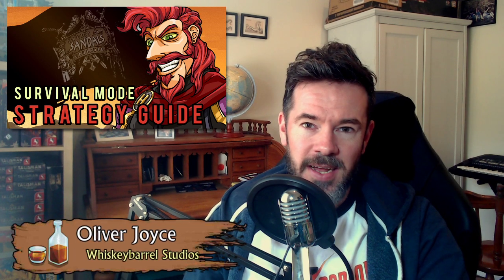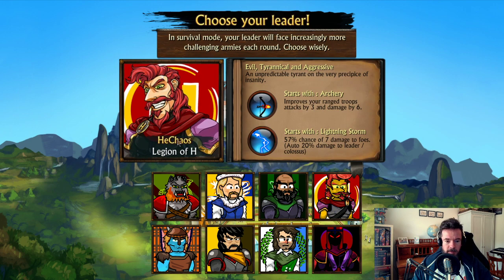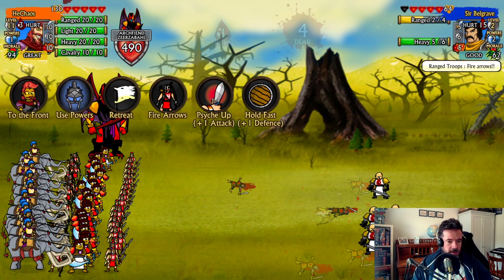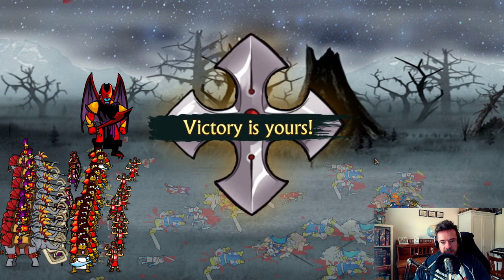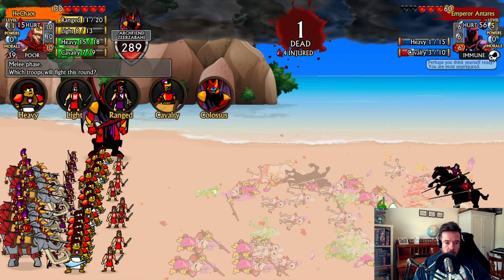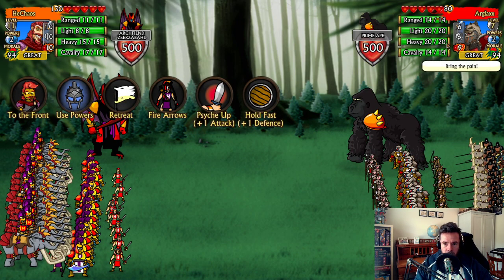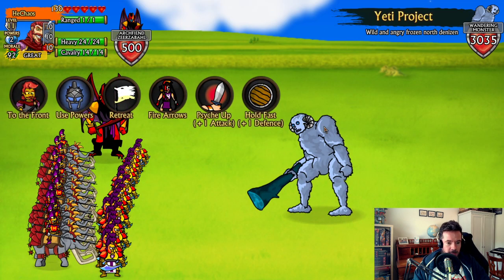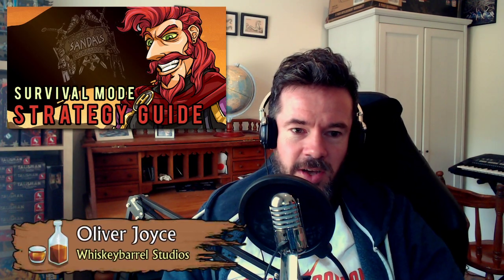Survival Mode strategy guide for Swords and Sandals Crusader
In today's video, we play through the Survival Mode of S&S Crusader and I share a few tips on tricks to get you through to the higher rounds of the game. Let me know if you have any strategies you like to use!